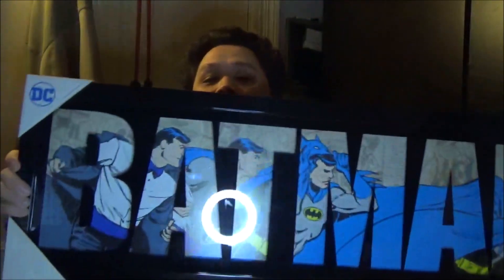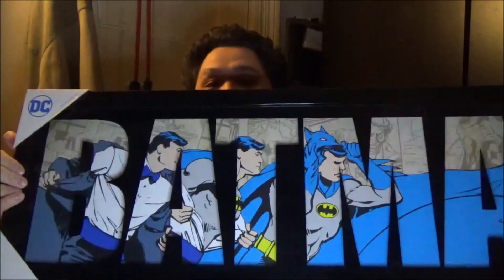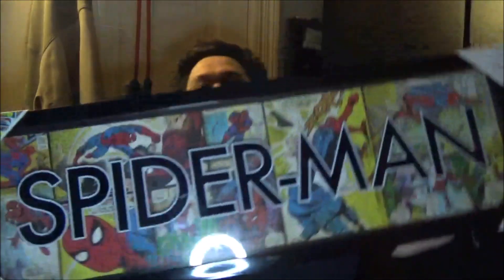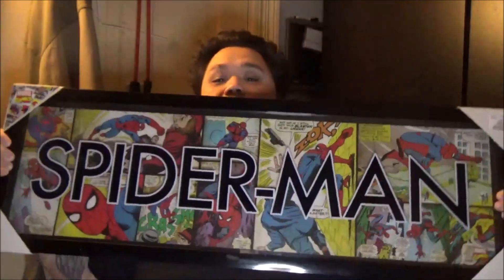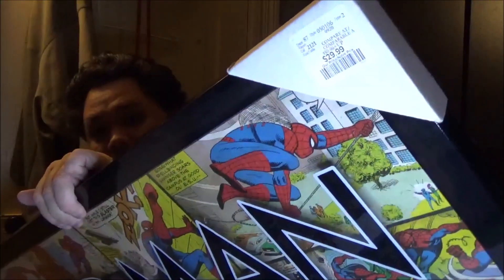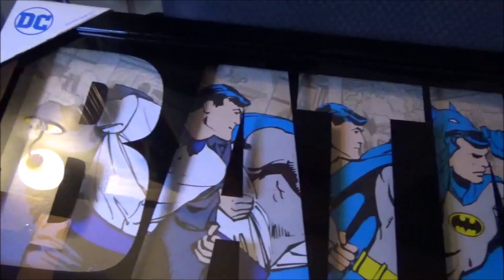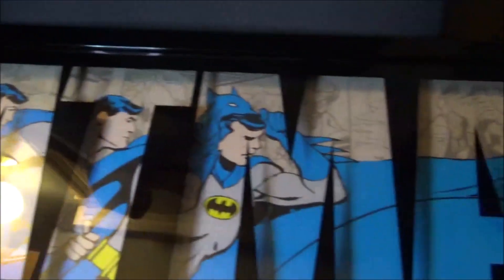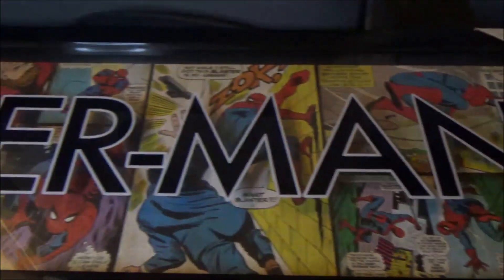Batman & Spider-Man Art Pieces | DC / Marvel | I Love These!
Hey there! This is a long overdue video. These right here are my framed Batman and Spider-Man artworks. I will hang these somewhere special.